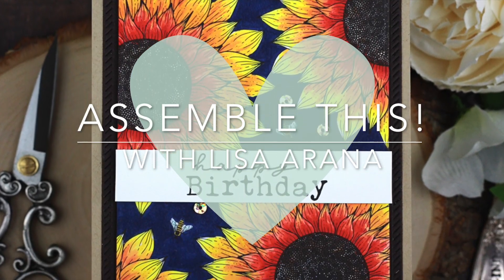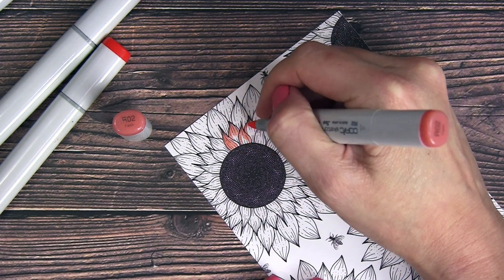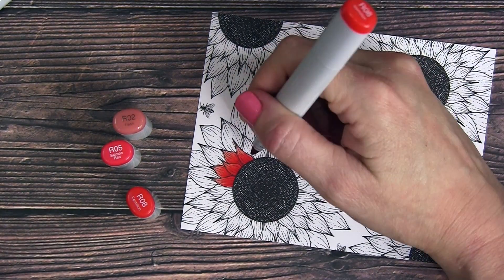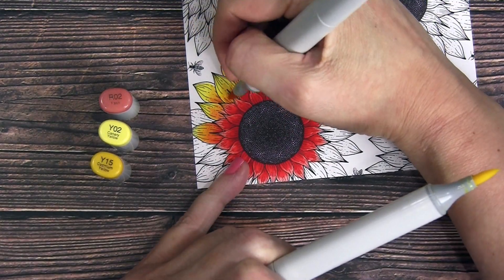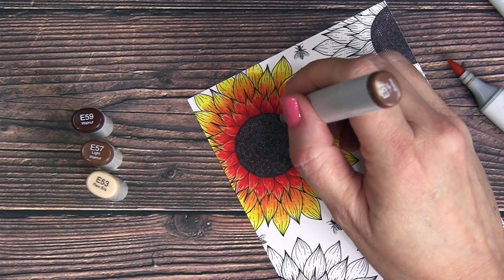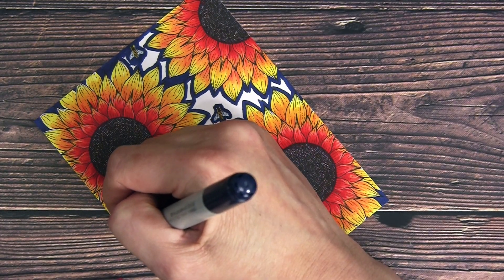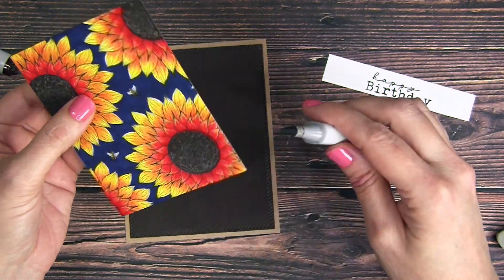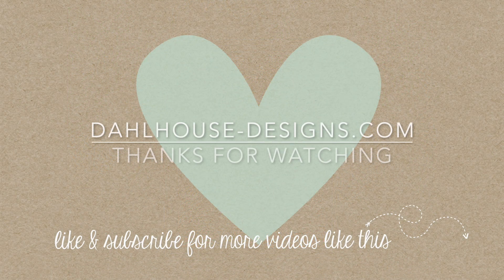Fall Sunflower Card | Coloring with Copics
Assemble This! fall sunflower card with me. I'm coloring with Copics and using the September 2021 Sunflower Wishes sentiment kit from Unity Stamp Company.